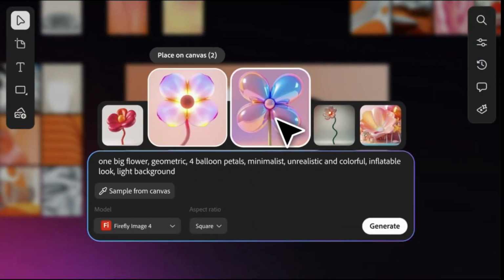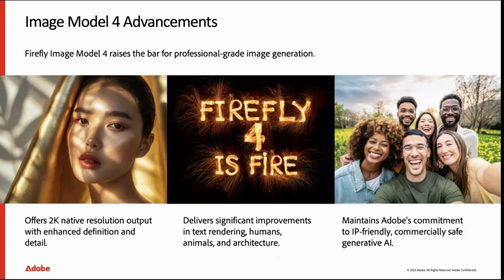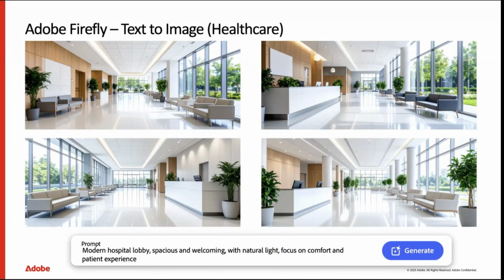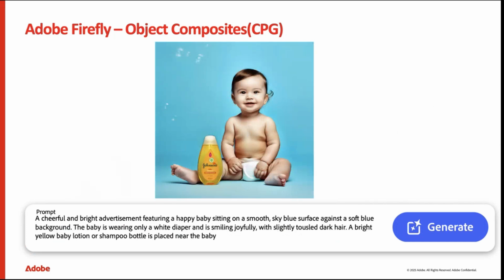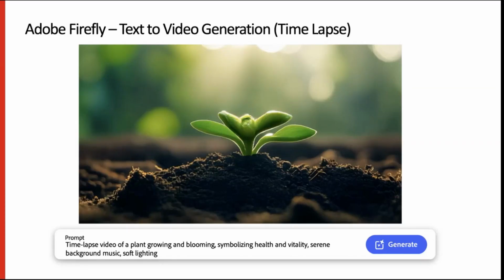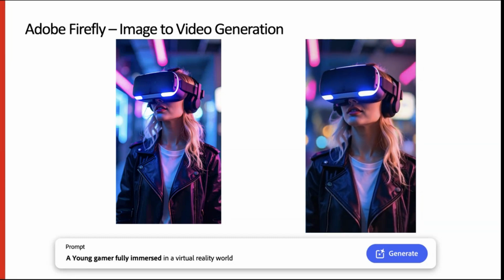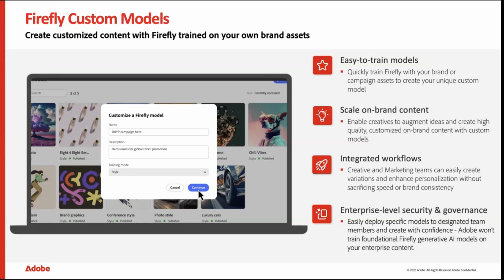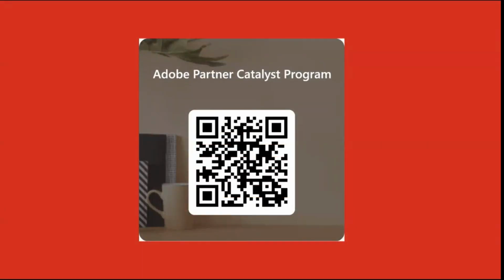Partner Catalyst Program Session 1 Overview of Adobe's Generative AI Portfolio